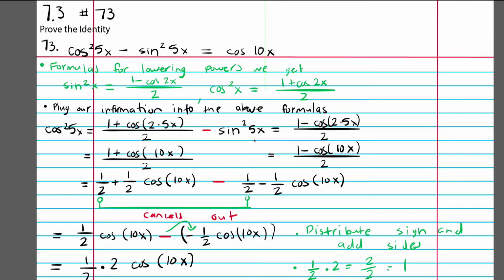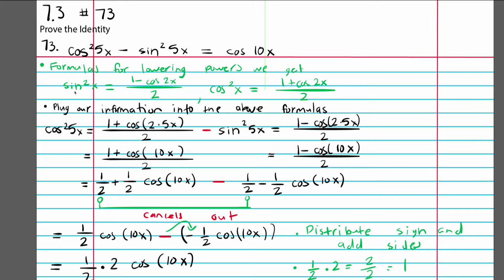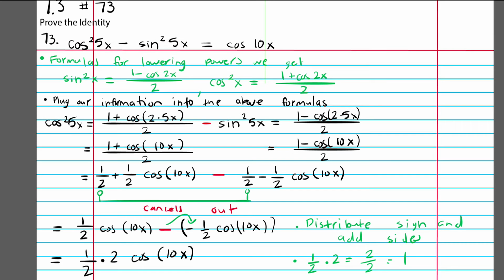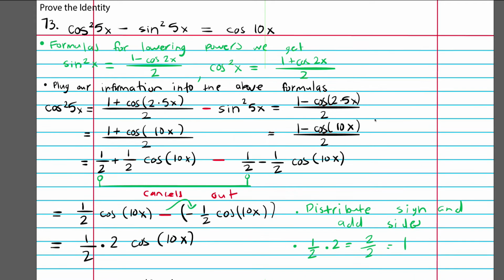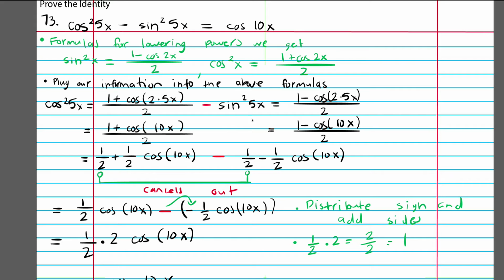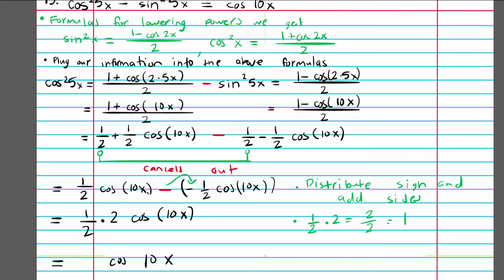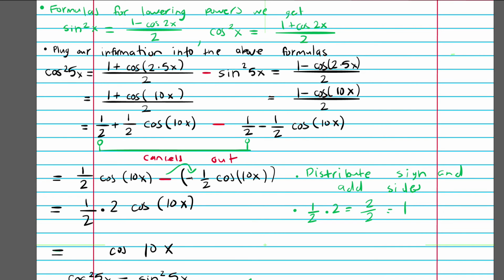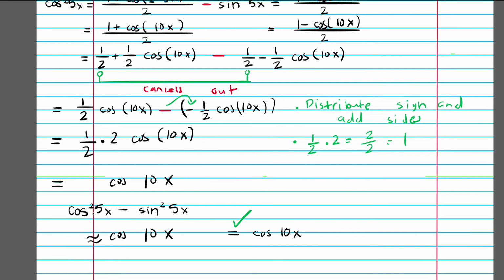Ch 7.3 Number 73